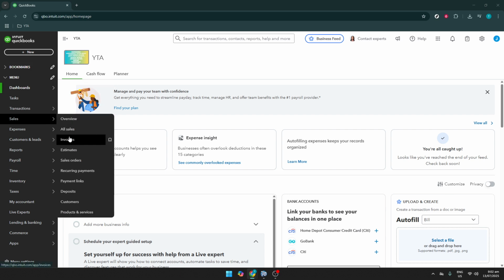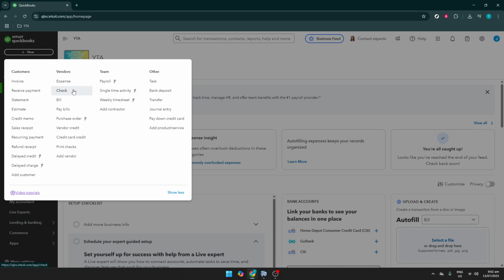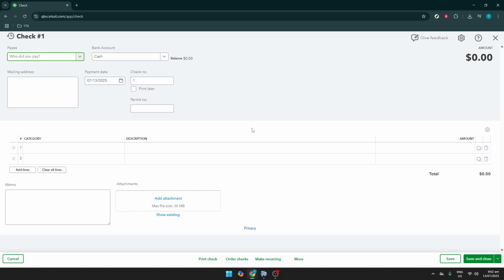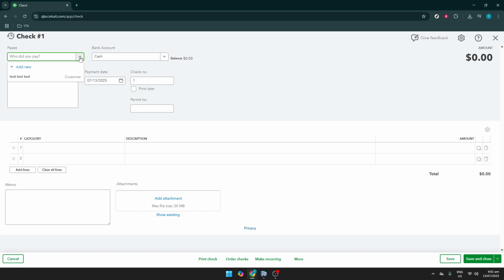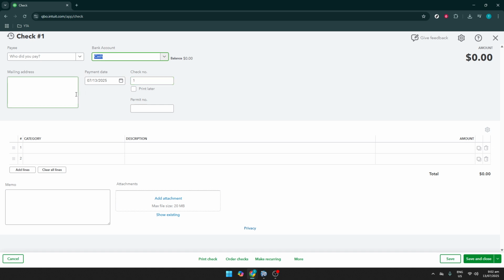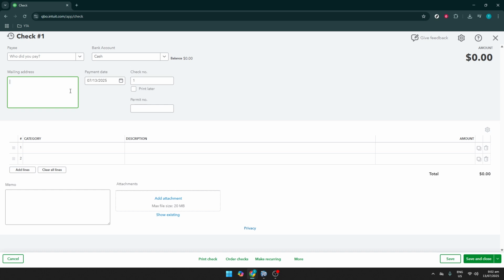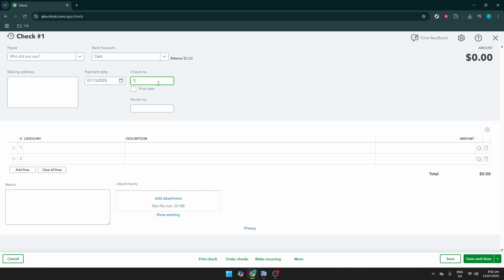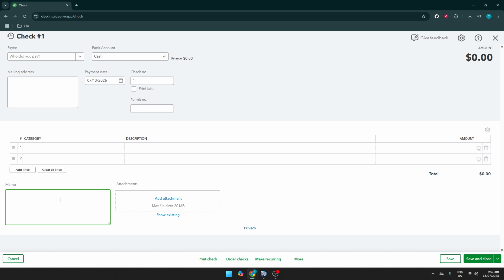How to Enter a Manual Paycheck in Quickbooks Online 2025